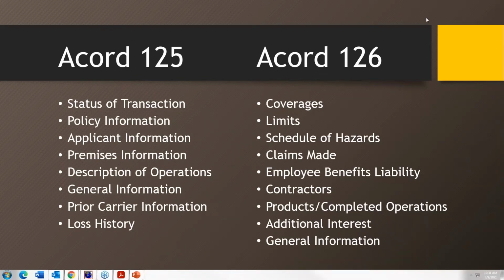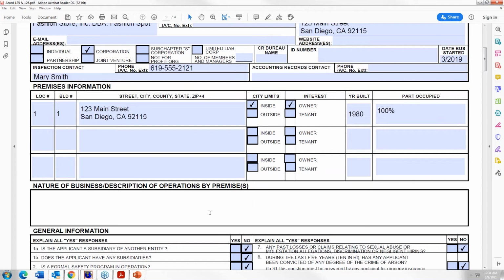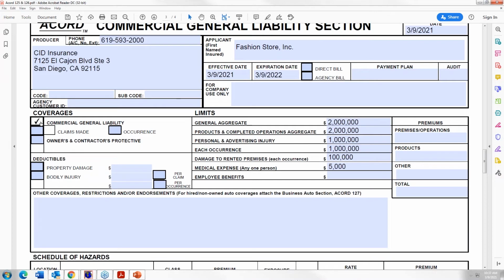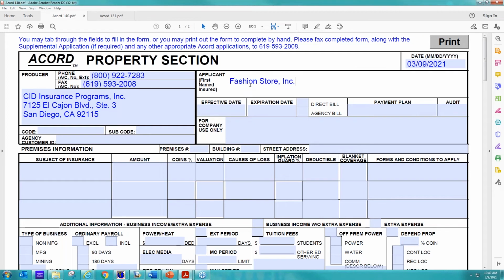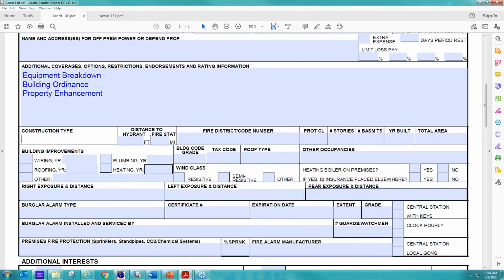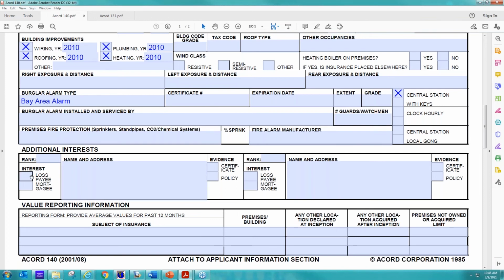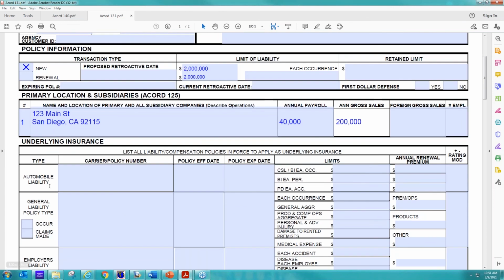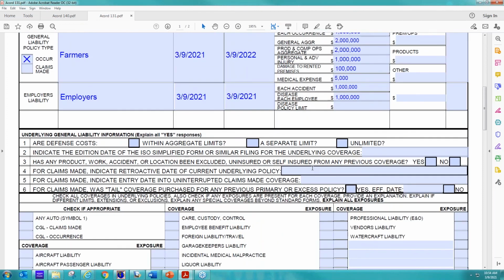How to Complete Acords 125, 126, 131 & 140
Understand the best practices related to completing Acord forms 125, 126, 131 & 140. Master this skill so you can send in quality submissions and receive timely & competitive quotes.

Acord 125 Sections:

Status of Transaction
Policy Information
Applicant Information
Premises Information
Description of Operations
General Information
Prior Carrier Information
Loss History

Acord 126 Sections:

Coverages
Limits
Schedule of Hazards
Claims Made
Employee Benefits Liability
Contractors
Products/Completed Operations
Additional Interest
General Information

Acord 140 Basic Info Needed:

Named Insured
Effective Date
Location Address
Property Coverages & Limits
Construction Type
Year Built
Update Years
Total Square Footage
Protection Class
Numbers of Stories/Basements
Burglar Alarm
% Sprinklered
Mortgagee/Loss Payee

Acord 131 Basic Info Needed:

Named Insured
Effective Date
Excess/Umbrella Limit Needed
Location Address
Description of Operations
Underlying Insurance Information
Copy of the Underlying Quote(s)/Policy(ies) to go over
Loss Runs